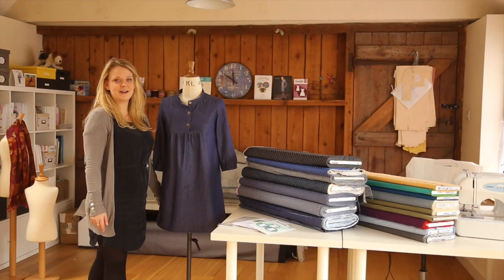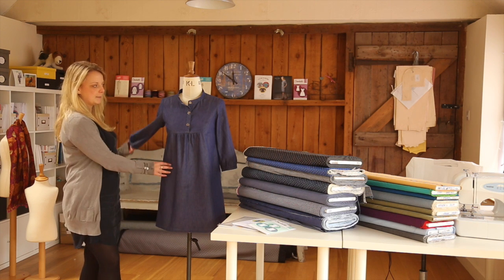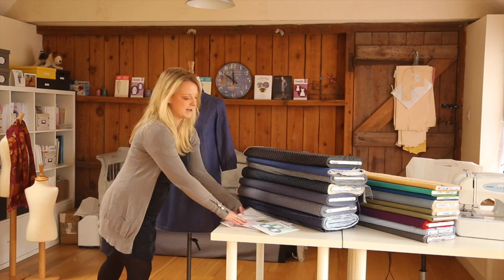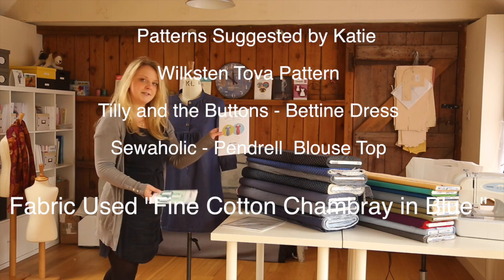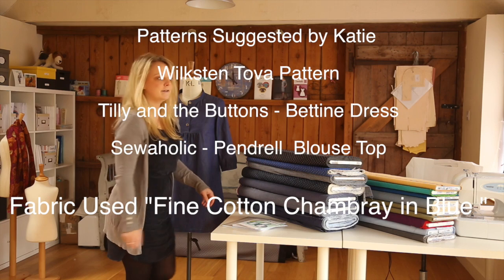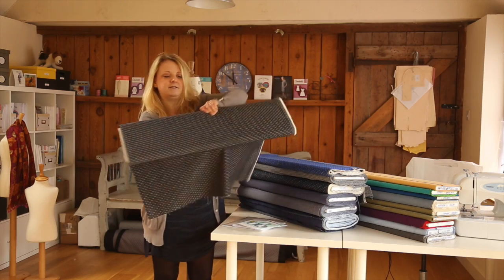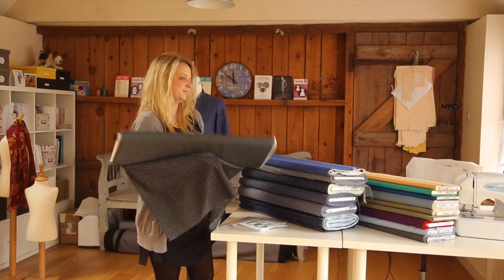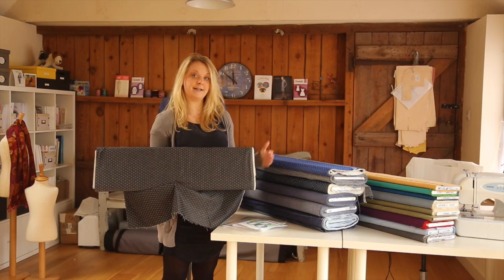Chambray Fabric from Dragonfly Fabrics